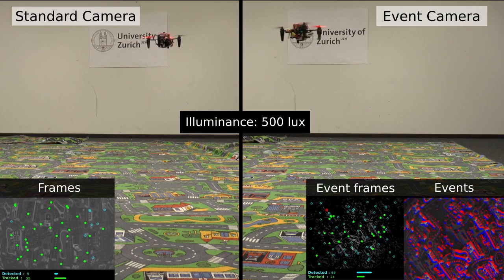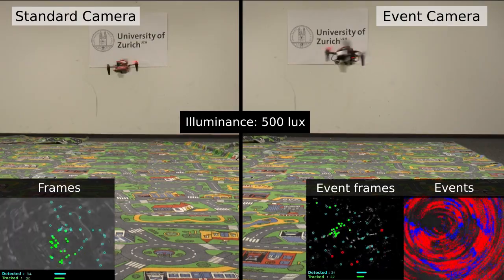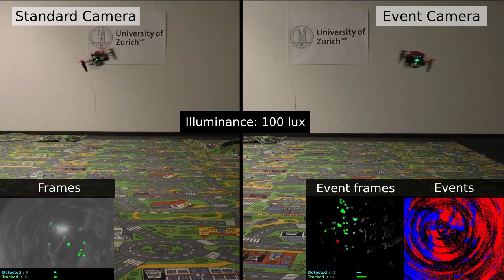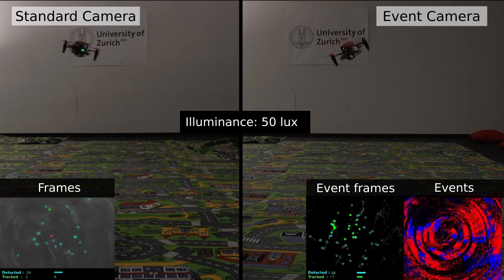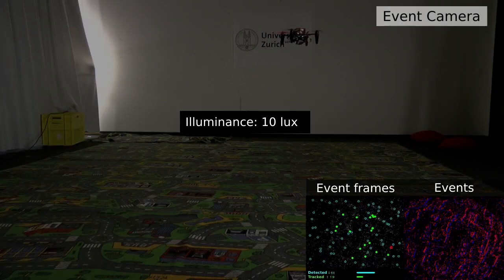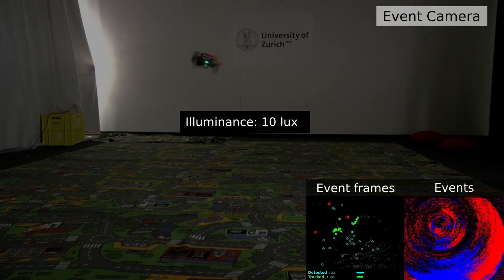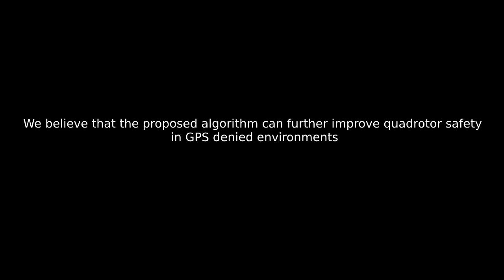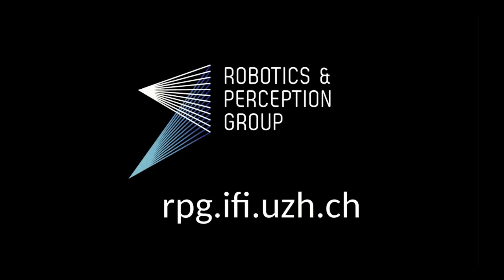Autonomous Quadrotor Flight despite Rotor Failure with Onboard Vision Sensors: Frames vs Events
Fault-tolerant control is crucial for safety-critical systems, such as quadrotors. State-of-art flight controllers can stabilize and control a quadrotor even when subjected to the complete loss of a rotor. However, these methods rely on external sensors, such as GPS or motion capture systems, for state estimation. To the best of our knowledge, this has not yet been achieved with only onboard sensors. In this work, we propose the first algorithm that combines fault-tolerant control and onboard vision-based state estimation to achieve position control of a quadrotor subjected to complete failure of one rotor. Experimental validations show that our approach is able to accurately control the position of a quadrotor during a motor failure scenario, without the aid of any external sensors. The primary challenge to vision-based state estimation stems from the inevitable high-speed yaw rotation (over 20 rad/s) of the damaged quadrotor, causing motion blur to cameras, which is detrimental to visual-inertial odometry (VIO). We compare two types of visual inputs to the vision-based state estimation algorithm: standard frames and events. Experimental results show the advantage of using an event camera, especially in low light environments due to its inherent high dynamic range and high temporal resolution. We believe that our approach will render autonomous quadrotors safer in both GPS denied or degraded environments. We release both our controller and VIO algorithm open source.

Reference:
S.Sun, G. Cioffi, C. de Visser, D. Scaramuzza

S. Sun, G.Cioffi and D. Scaramuzza are with the Robotics and Perception Group, Dep. of Informatics, University of Zurich, and Dep. of Neuroinformatics, University of Zurich and ETH Zurich, Switzerland
C. de Visser is with the Control and Simulation Group, Faculty of Aerospace Engineering, Delft University of Technology, the Netherlands.